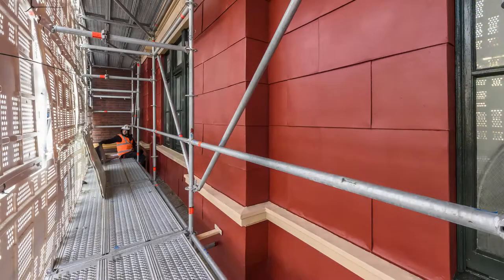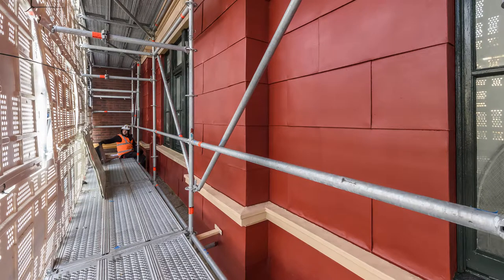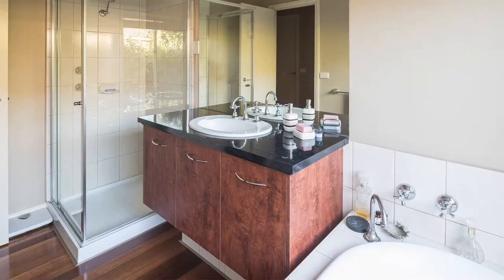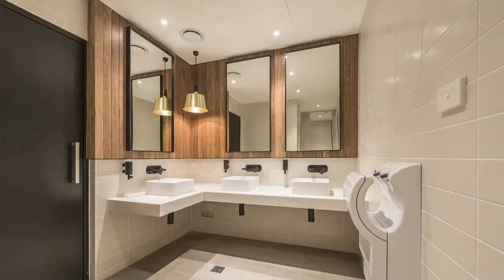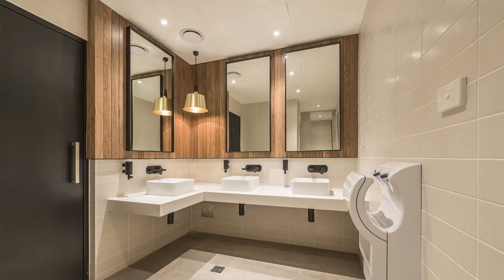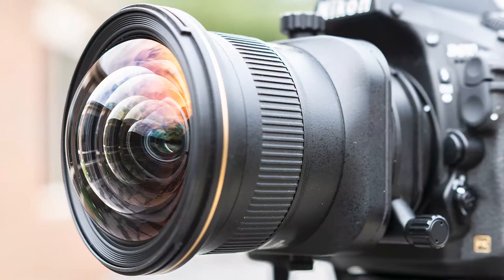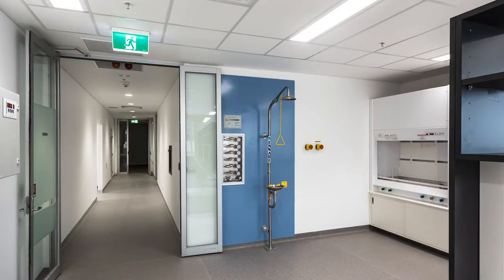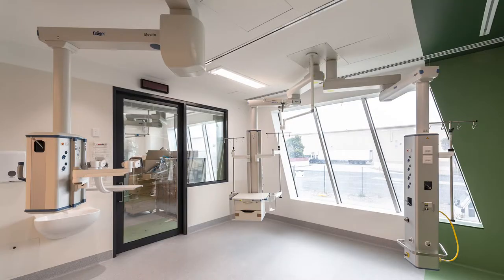Photographing small spaces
A conversation about the challenges of photographing small spaces